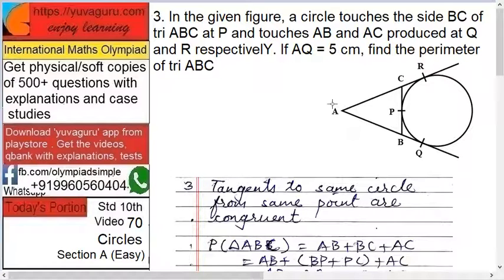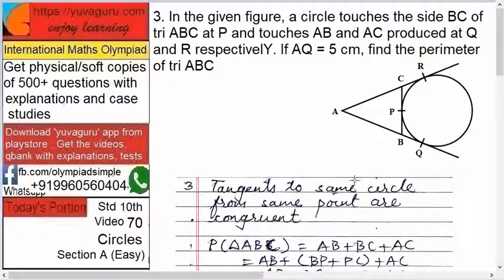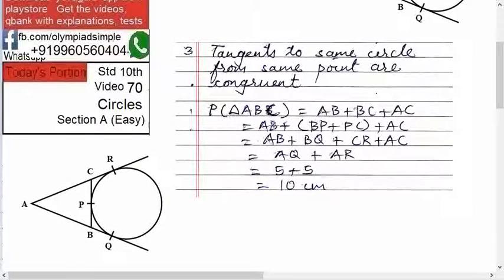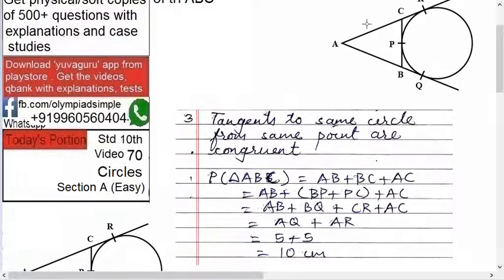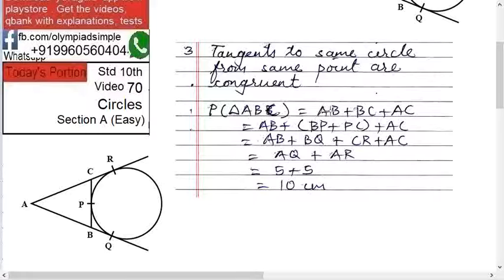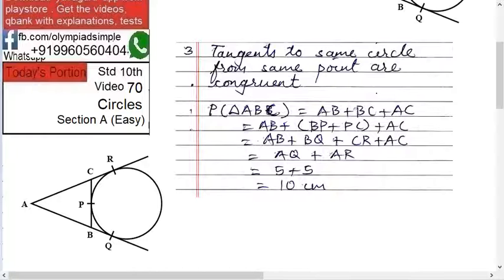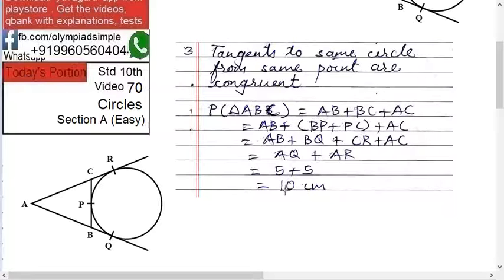70 IMO inter maths olympiad Video Std 10 Circles free Video4 by Vishal Mantri